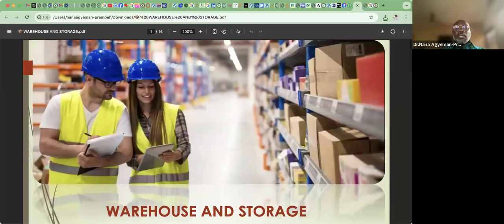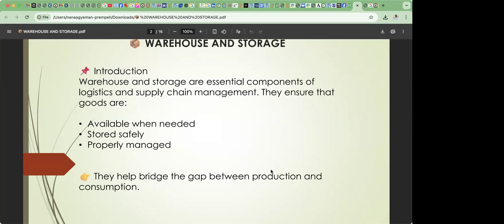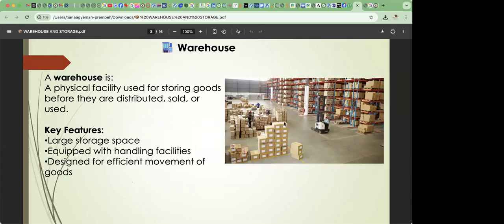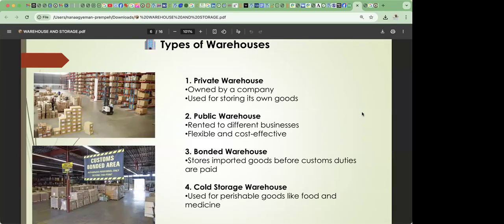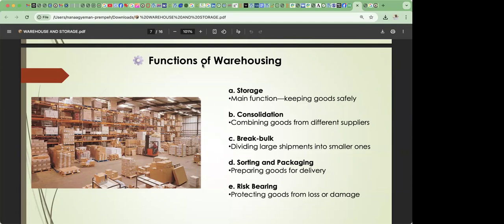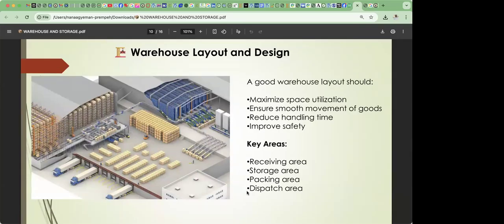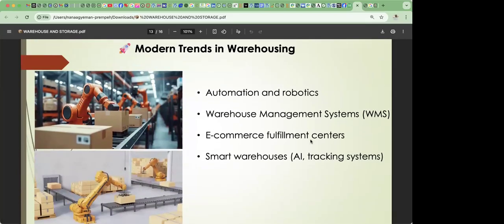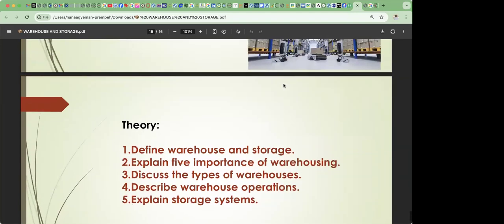Wk7 11 04 2026 Elements of Logistics Management Dr Nana Agyeman Prempeh